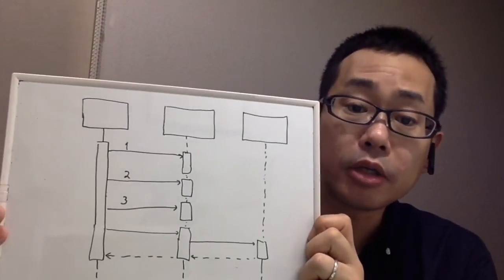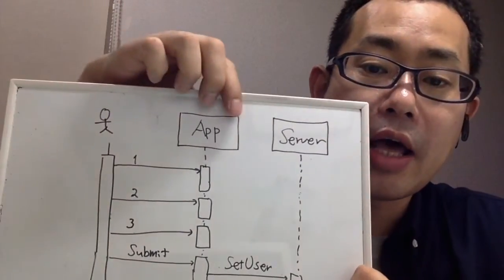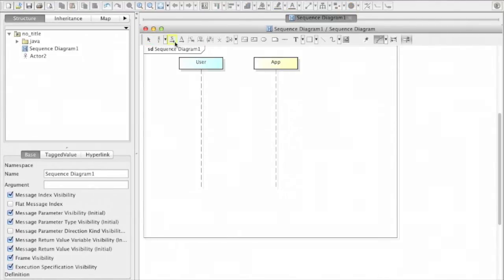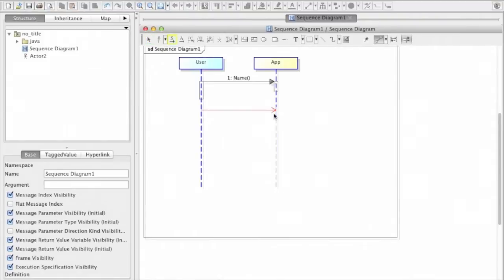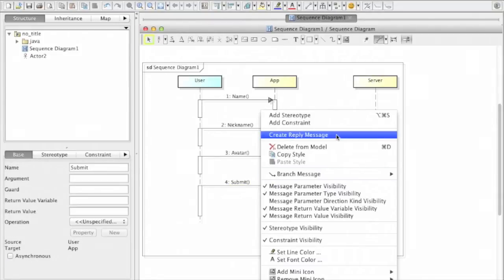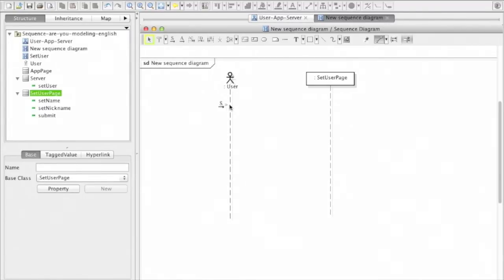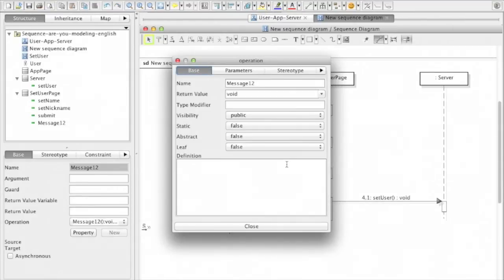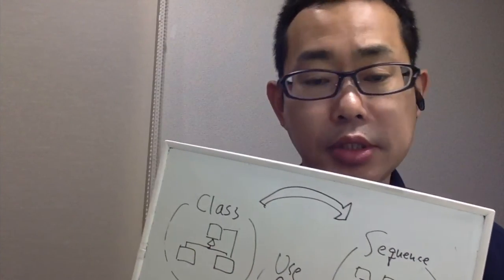3 min lectures for your daily modeling - (2) Fundamental UML Sequence Diagram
Kenji is lecturing the basic of UML Sequence diagram drawing a sample scenario using UML modeling tool - Astah